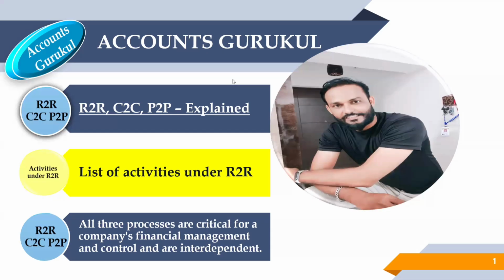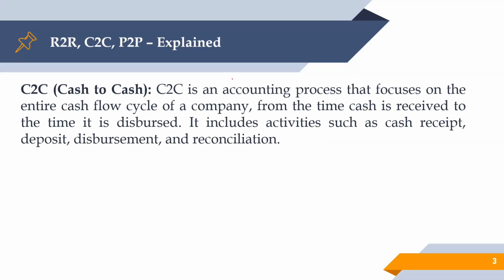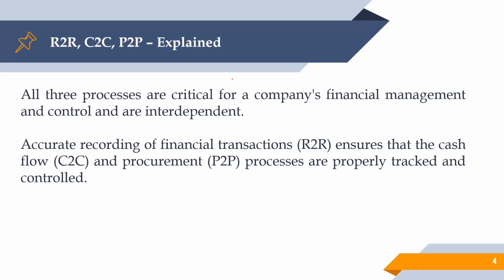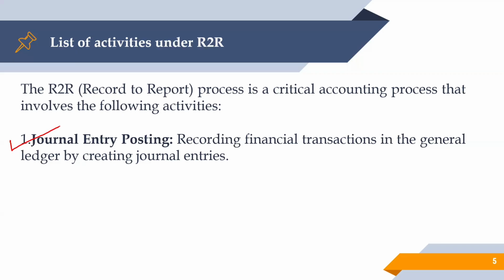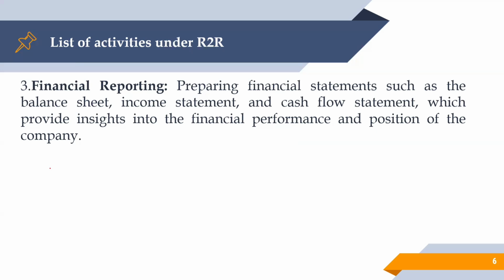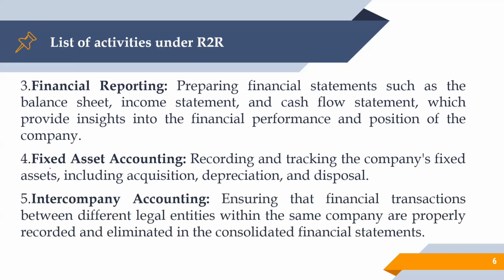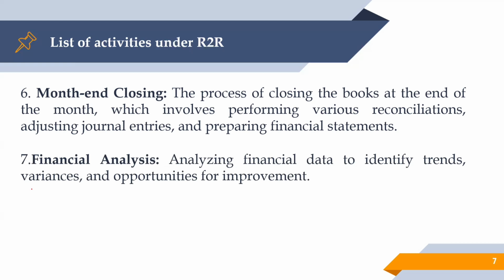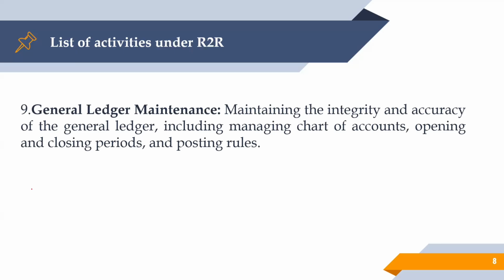Understanding R2R, C2C, and P2P Processes with R2R Activities | Explained by Santosh Phulse